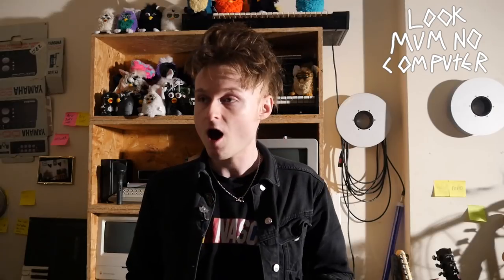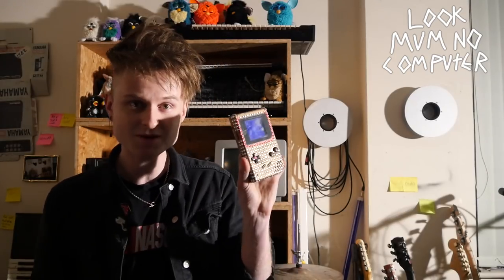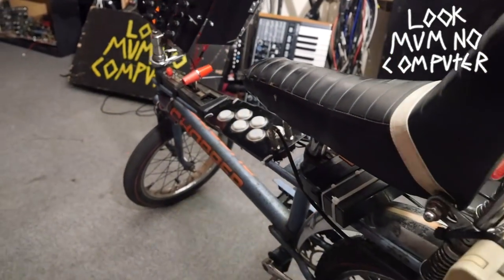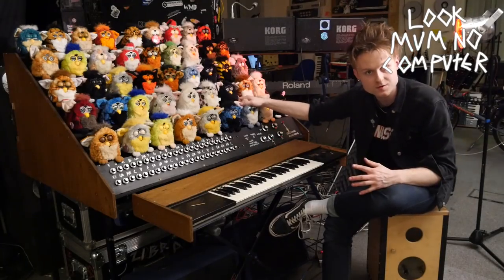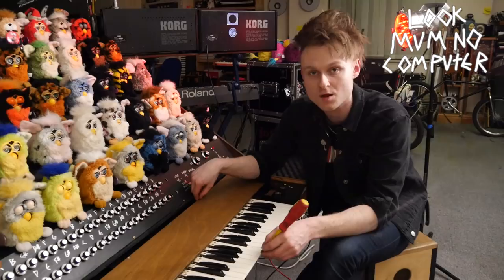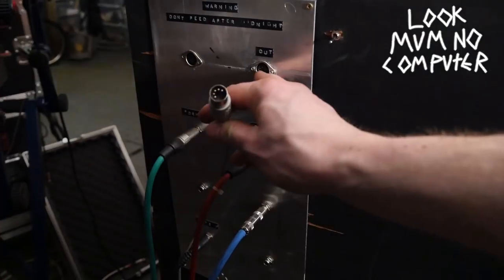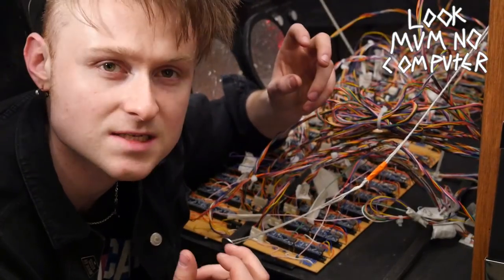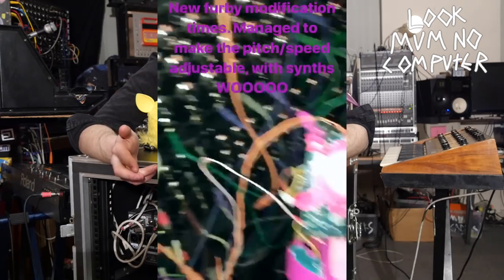HOW THE FURBY ORGAN WORKS WITH LOOK MUM NO COMPUTER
Hello! I'm look mum no computer and this is a vid about my latest creation the furby organ.